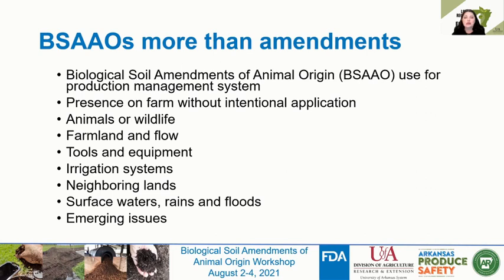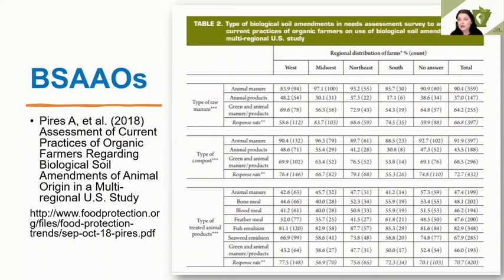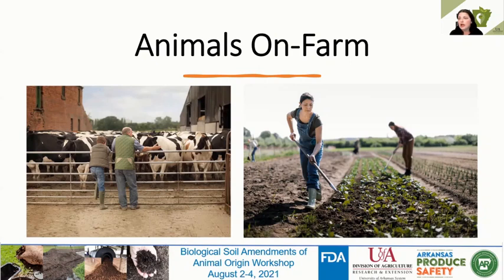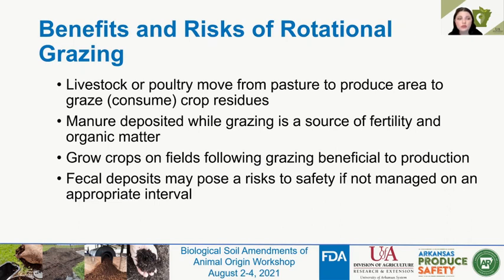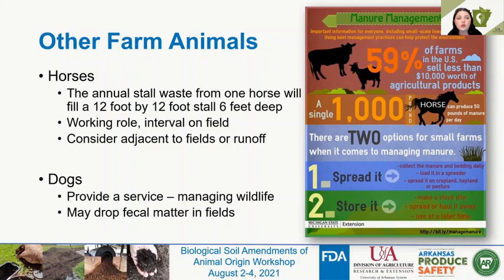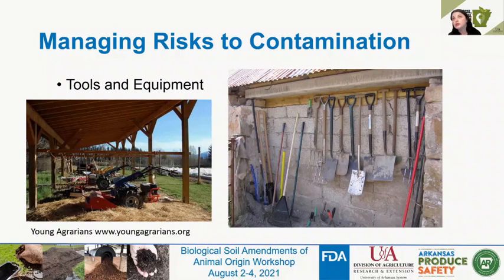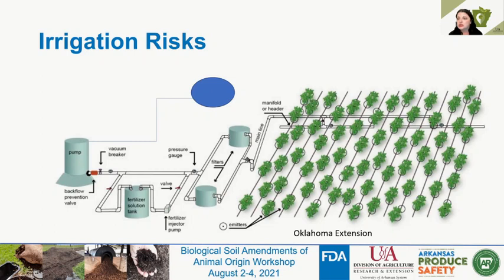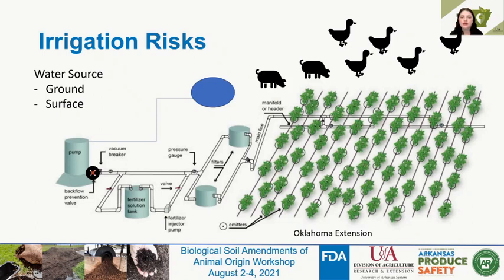Risks of Unintentional BSAAOs Contamination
Whether you use BSAAOs on your produce farm or not, produce can still be unintentionally contaminated. Learn more from Dr. Amanda Philyaw Perez about how to mitigate potential contamination from livestock, wildlife, manure storage, and more.